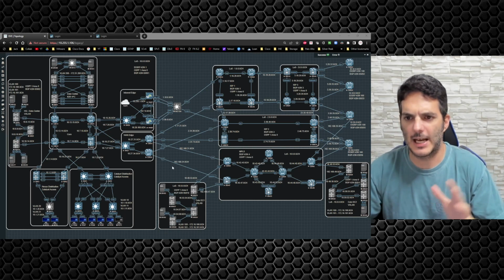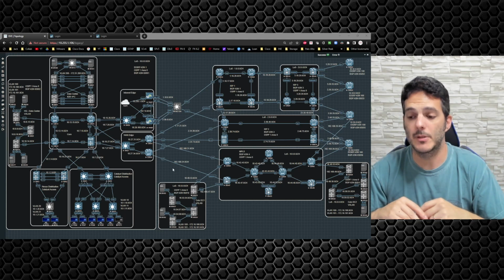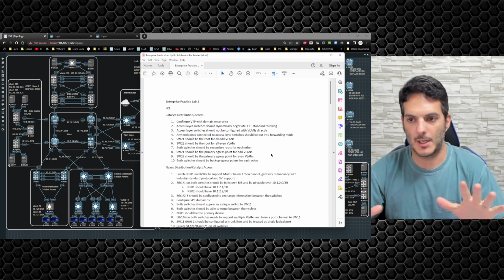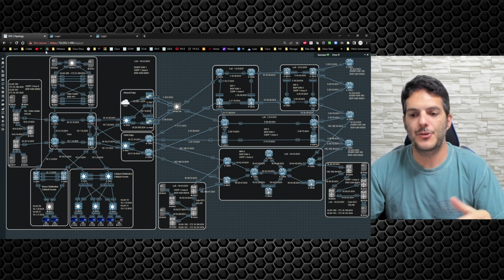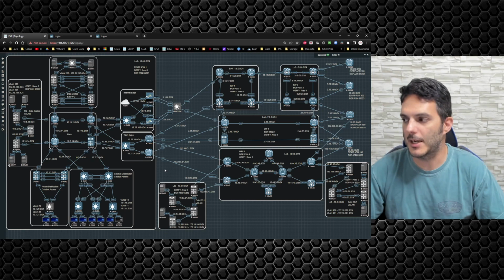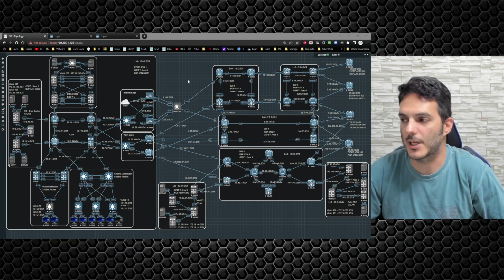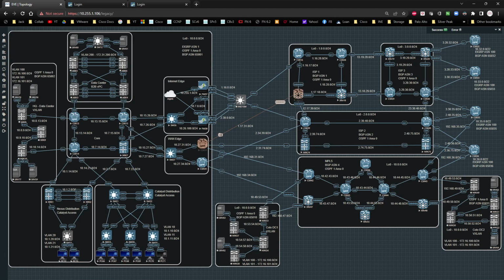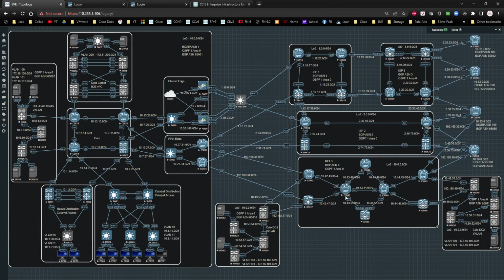Enterprise Lab 1 Overview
In this video, I will go over the lab and the lab guide.